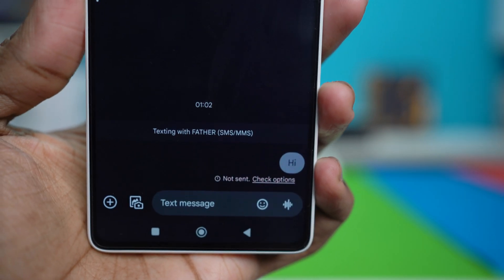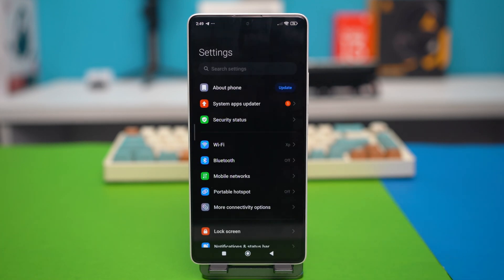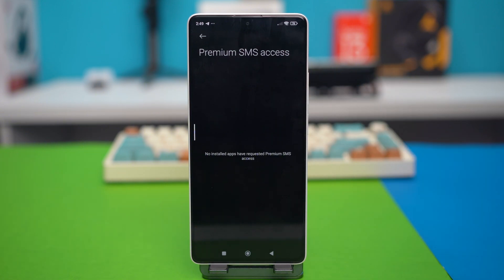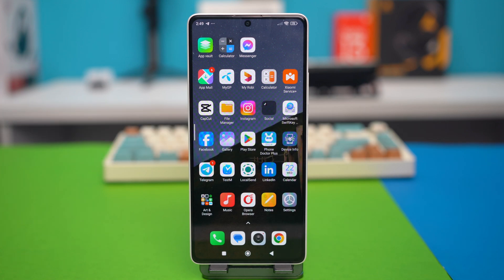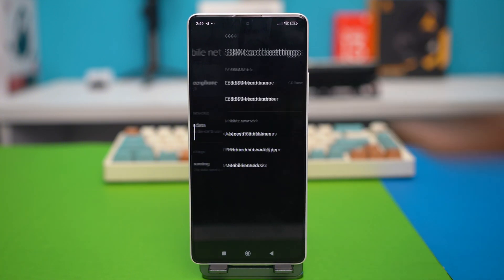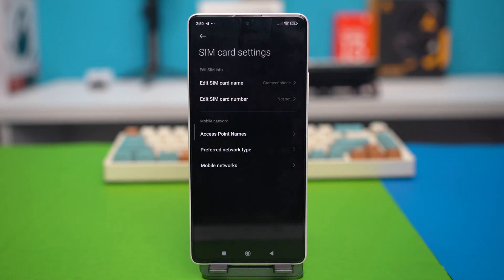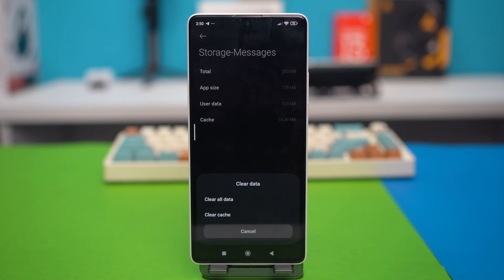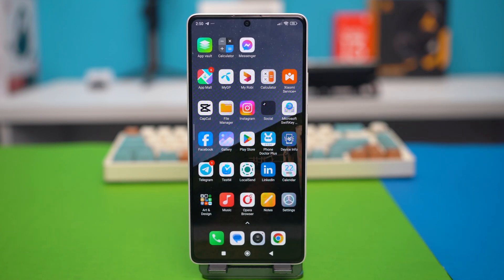How to Fix SMS Not Sent on Xiaomi Phone | Can't Send Messages on Xiaomi | Not Send Error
Struggling with SMS not being sent on your Xiaomi phone? This guide provides step-by-step solutions to fix the "can't send messages" issue. Whether it's a problem with your network settings, SIM card, or message center number, we've got you covered. Learn how to reset message settings, check your carrier's configuration, and troubleshoot any SMS sending errors to get your Xiaomi device working smoothly again.